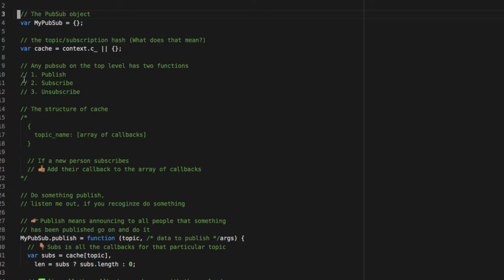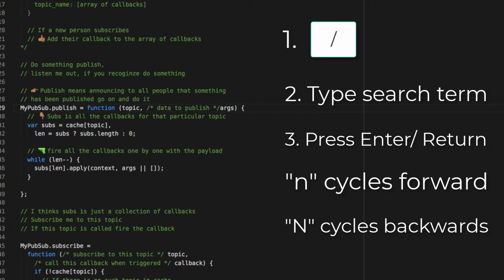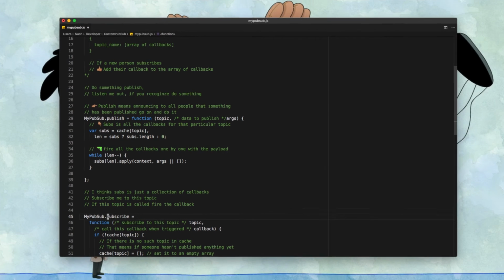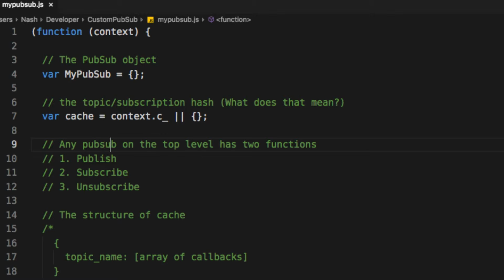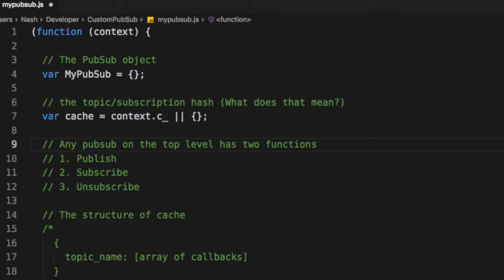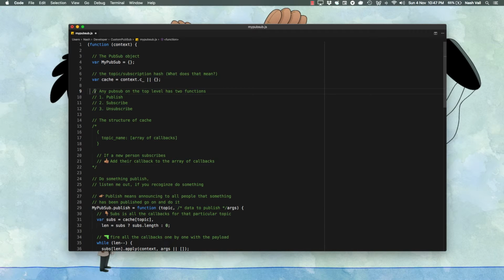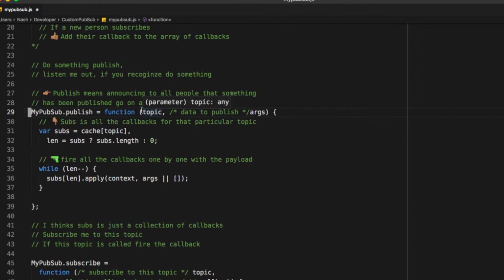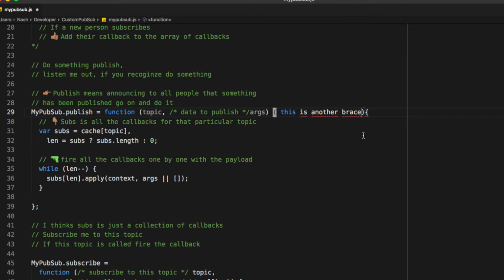Introduction to VIM | sVIMming with Nash | Video 4 - One before last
In this video we start diving into some intermediate level commands, it’s fun!

Commands Discussed in this video:

1. / (forward slash) | Search any term/keyword in a file
2. n | Cycle forwards the found keywords
3. N | Cycle backwards the found keywords
4. caw | Delete a word
5. daw | Delete a word but keep the editor in command mode
6. f followed by a letter/number/character | Jump ahead in a line to the first occurrence
7. F followed by a letter/number/character | Jump backwards in a line to the first occurrence